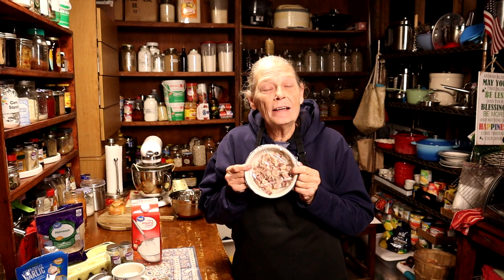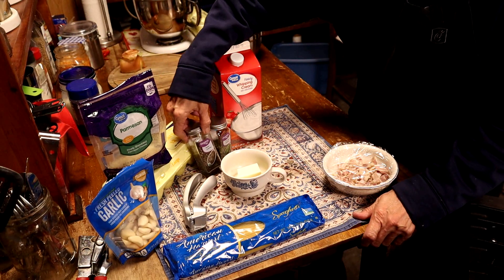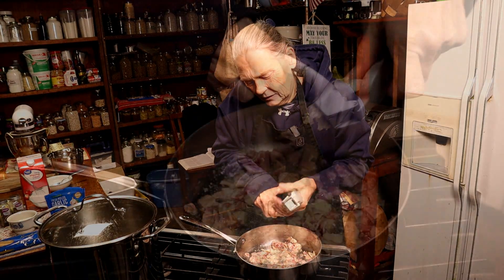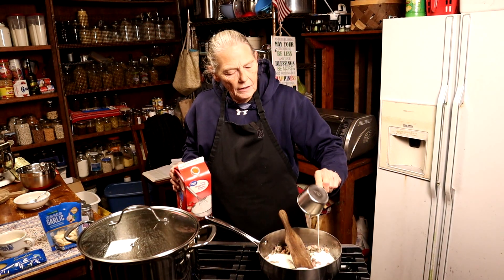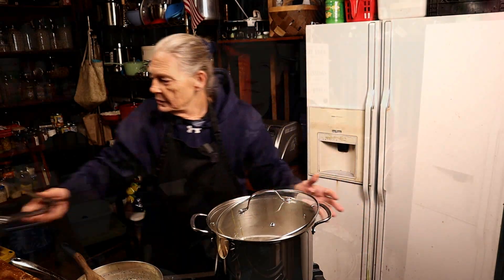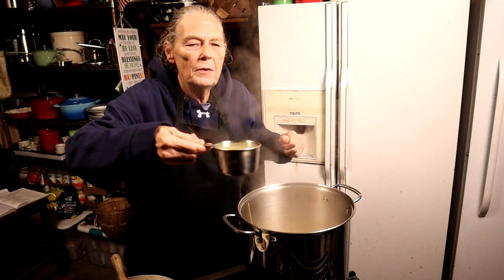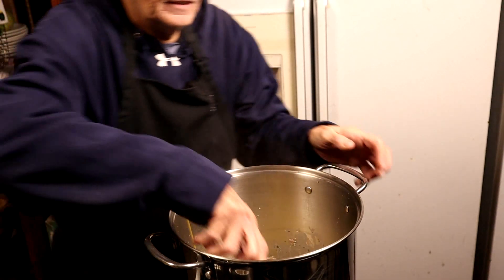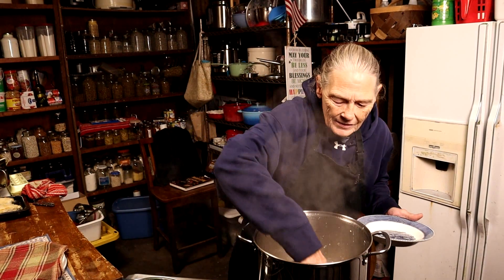How to Make Carbonara Pasta | Easy and Authentic Recipe | All About Living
I will show you how to make carbonara pasta, a classic Italian dish that is rich, creamy, and delicious. You only need a few ingredients: pasta, eggs, cheese, bacon, and black pepper. This recipe is easy to follow and takes less than 30 minutes to make. Watch the video to see how I make carbonara pasta step by step

Electric Salt and Pepper Grinders
Enamel Coated Dutch Oven
Swedish Dishcloths
3 pc. Mixing Bowl Set
Rolling Pin
Pastry Mat